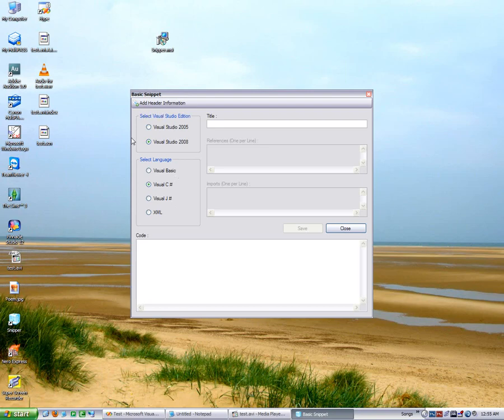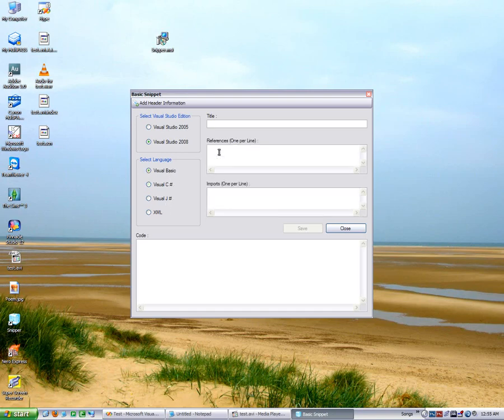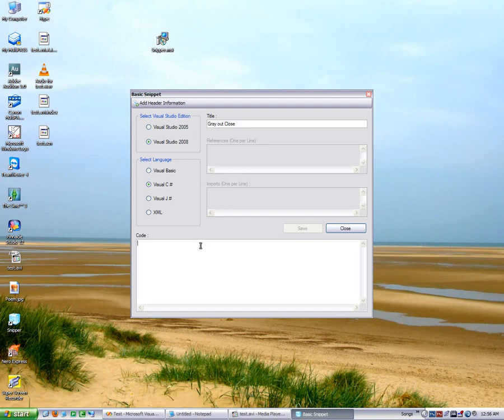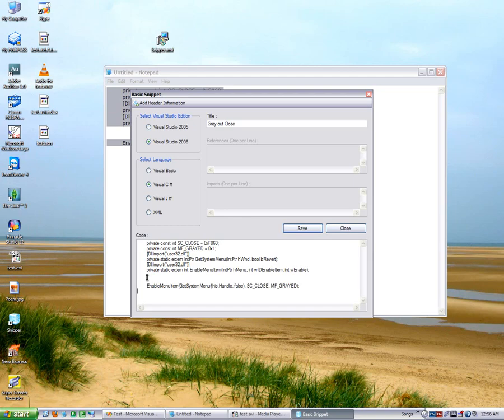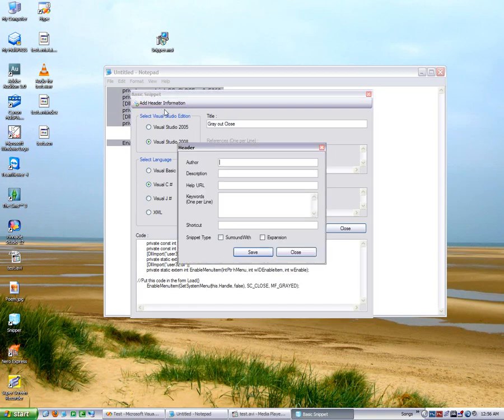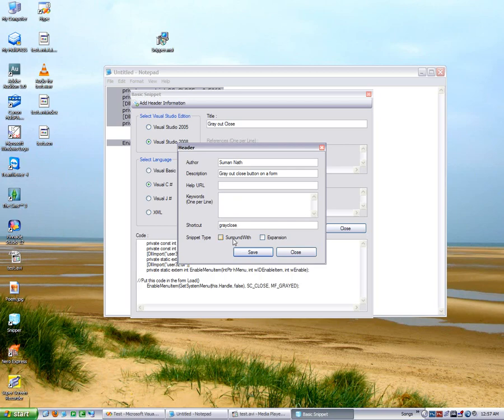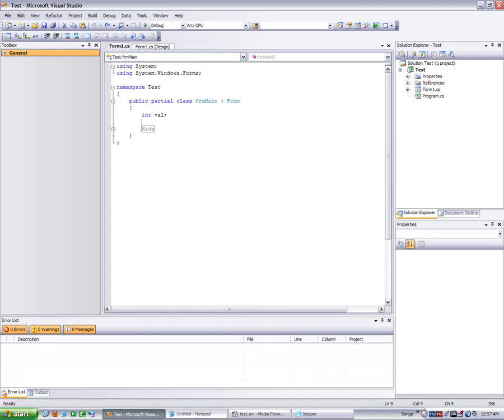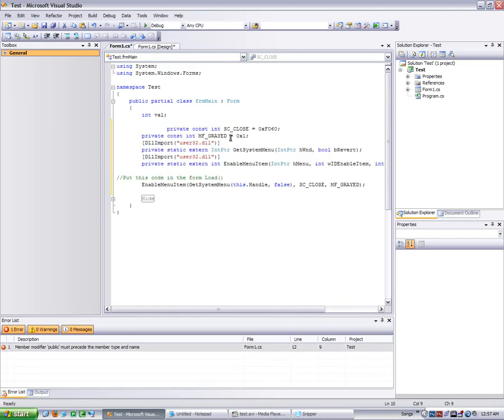Create a basic Snippet using Snipper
Create basic snippet using Snipper : The free Visual Studio Code Snippet maker.